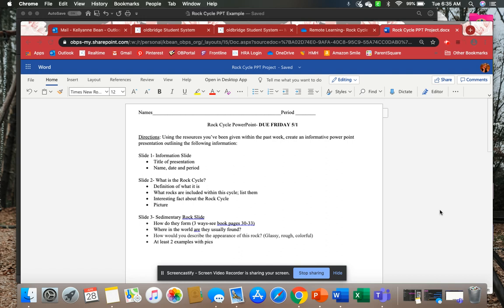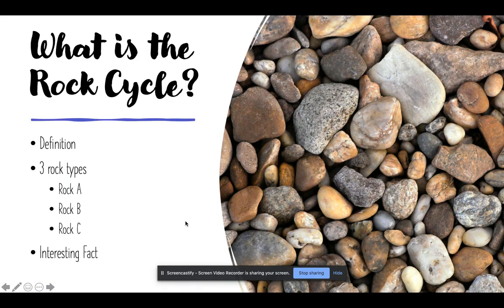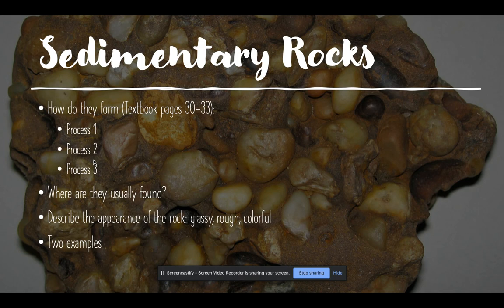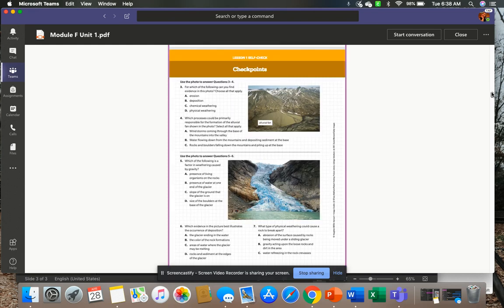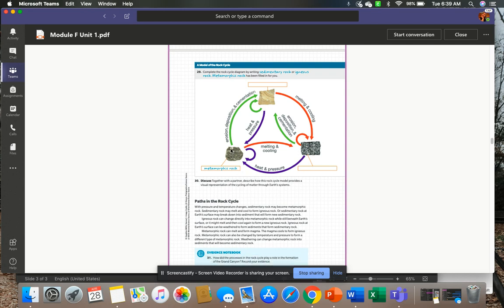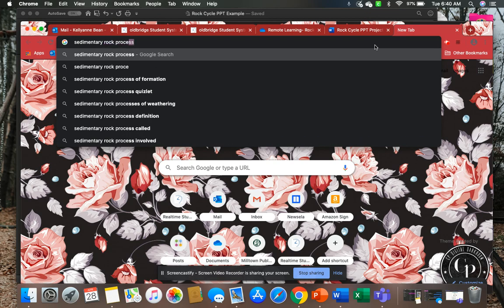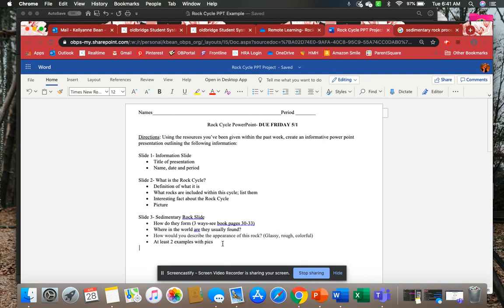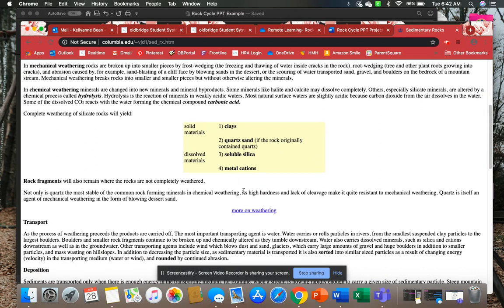Untitled: Apr 28, 2020 6:44 AM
Rock Cycle PPT- Slides 1-3